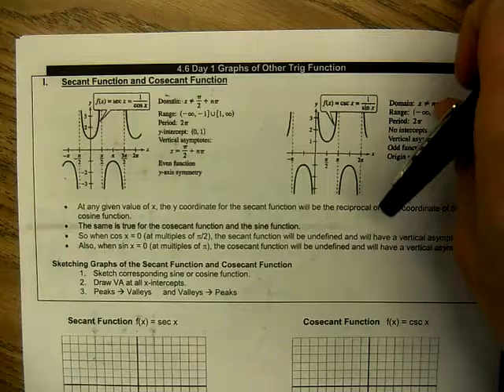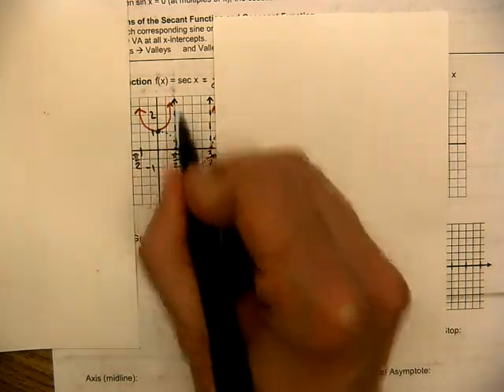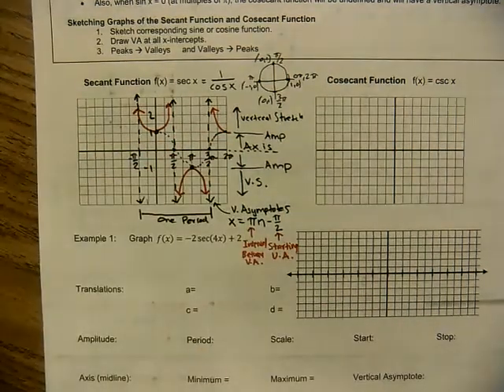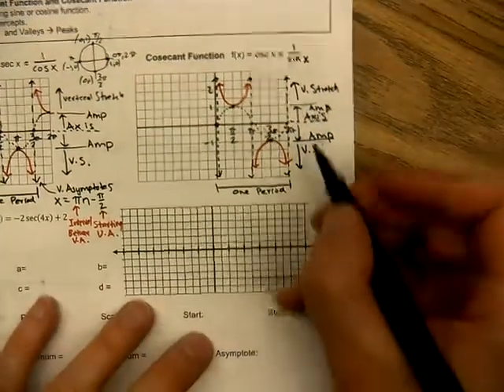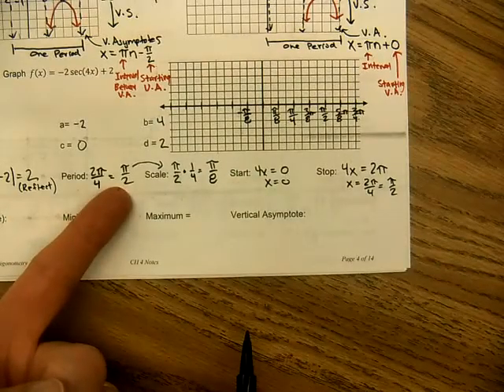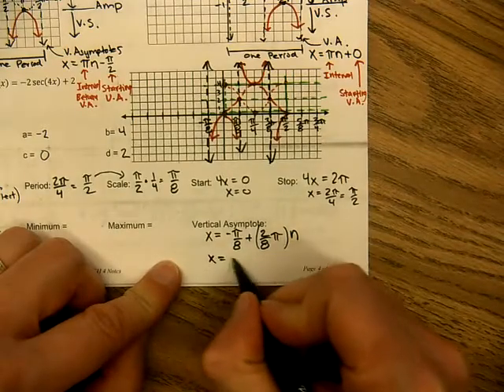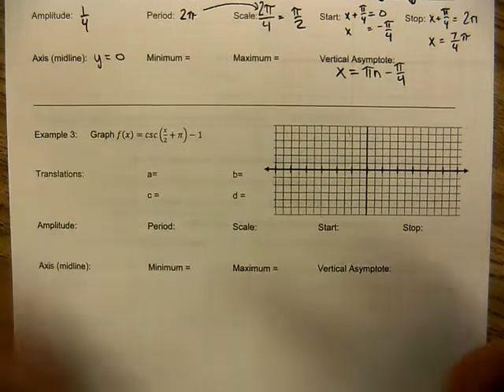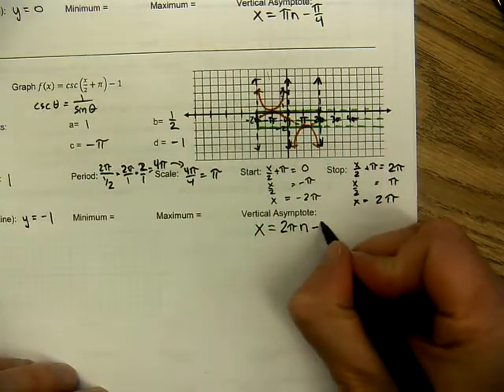4 6 Day 1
Graph secant and cosecant by hand.